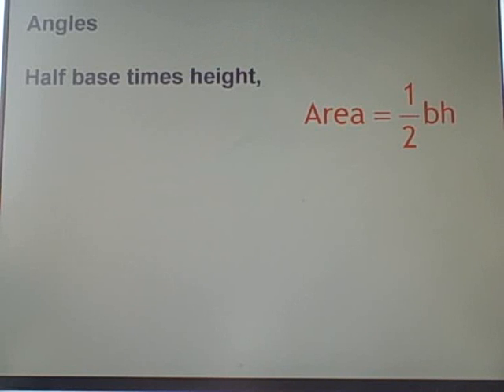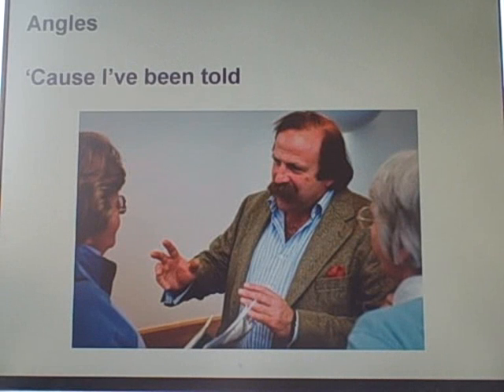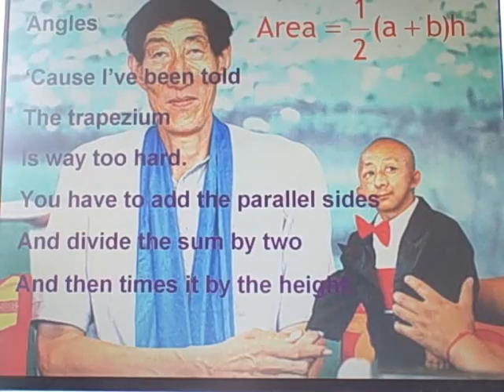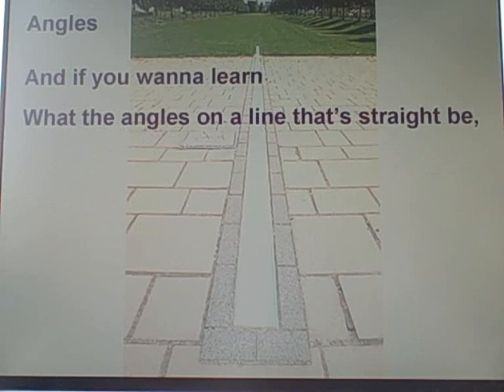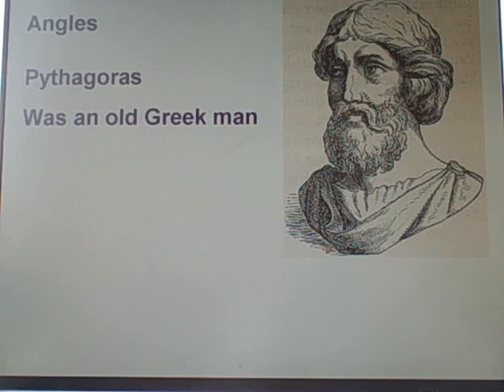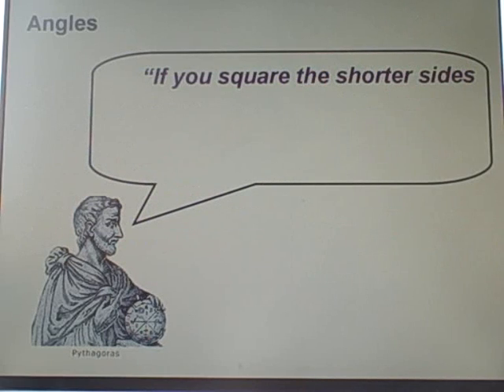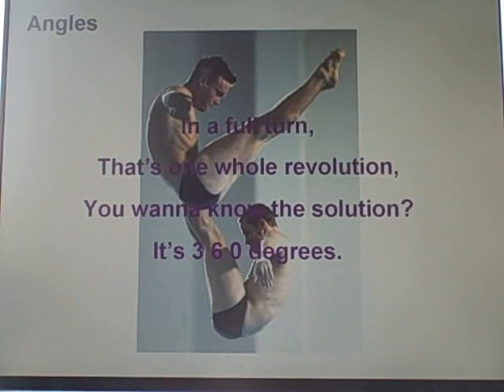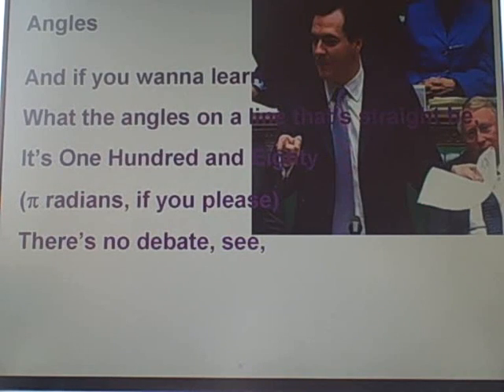Angles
Mathematical lyrics about areas, Pythagoras' theorem and angle facts set to the tune of Robbie Williams' 'Angels'.